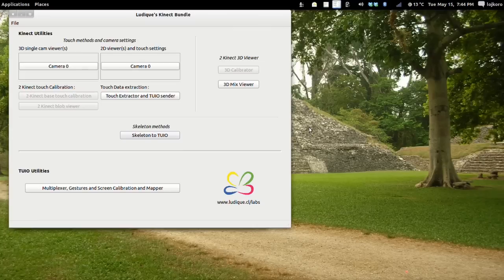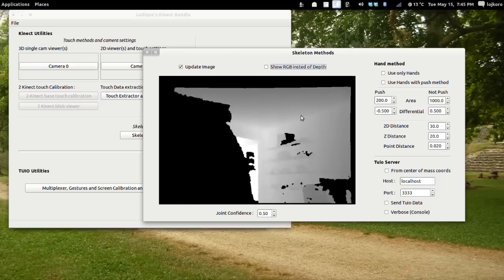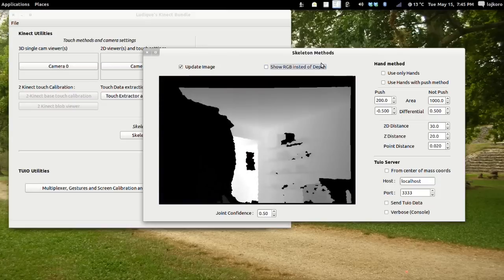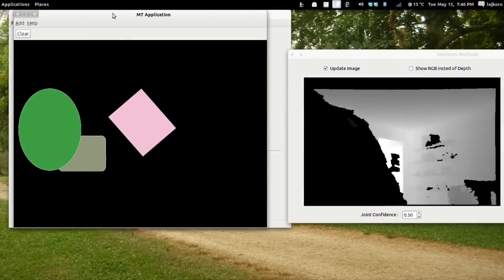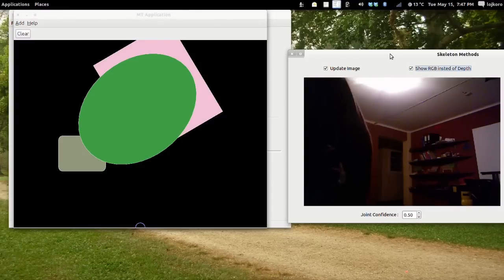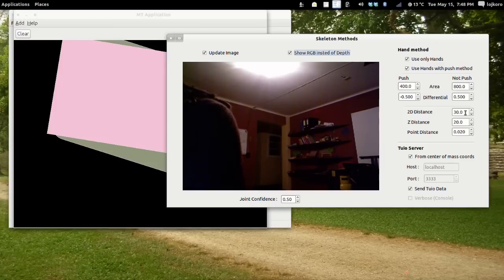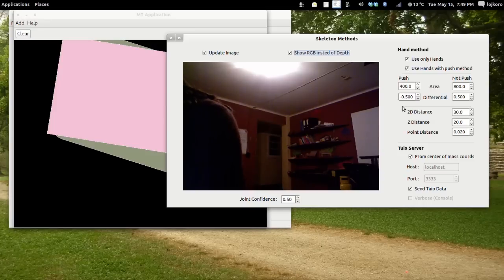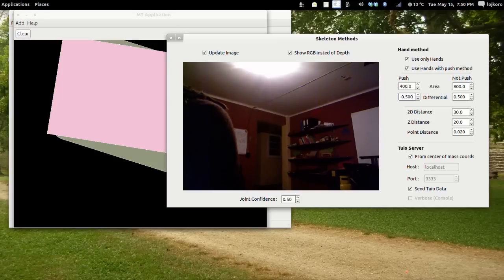LKB - Skeleton Tracker with Kinect Tutorial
LKB Kinect Bundle
Tutorial about track up to 10 skeleton users, using the new "LKB Kinect Bundle" by Ludique.